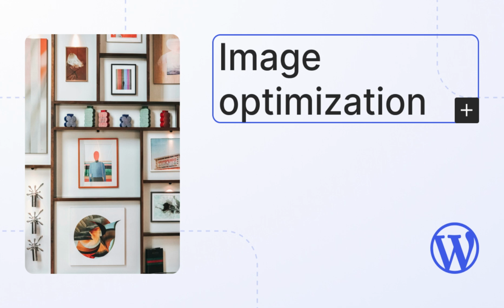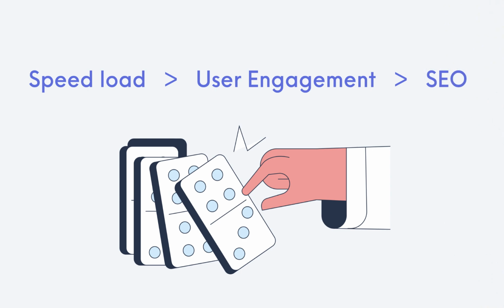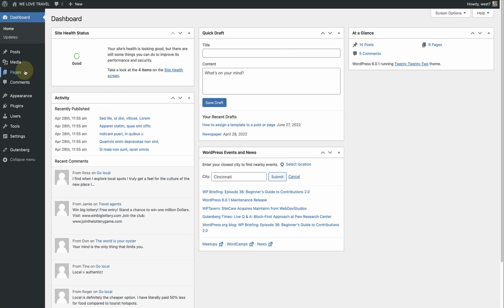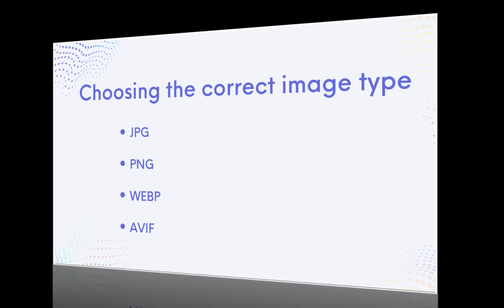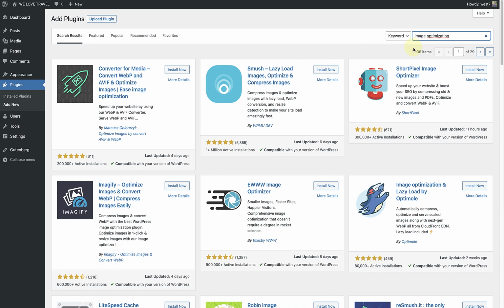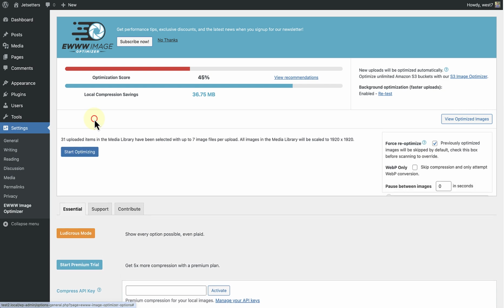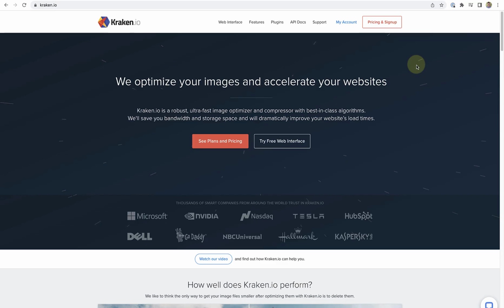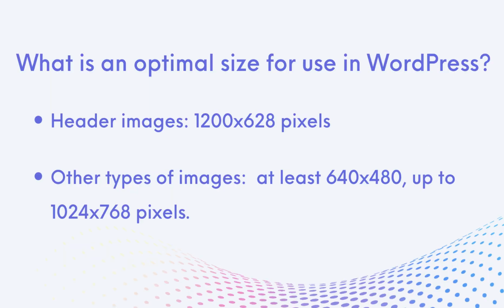Image optimization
Target audience: Users. Optimizing images is an easy way to improve the performance of your WordPress website without requiring any coding skills! In this session, we’ll talk about:

- What is image optimization, and why do we need it?

- How can you optimize your images?

- Tips, methods, and tools.

00:00 Introduction
00:30 Advantages
1:16 File name and alt text
2:01 Image format
2:53 Plugin
4:26 Web-based tools
5:21 Image editors
5:30 Optimal size

Content: Courtney Patubo Kranzke & Ronny Shani